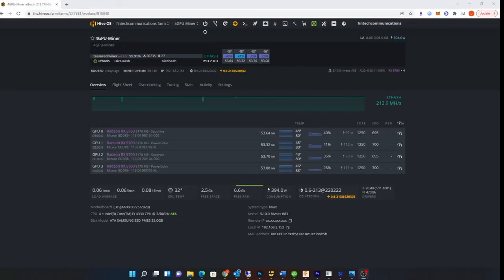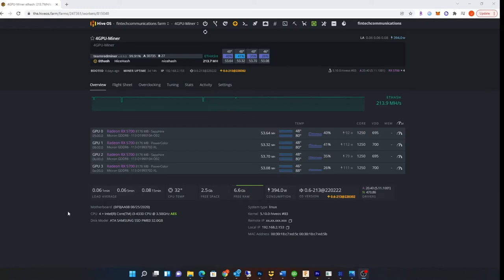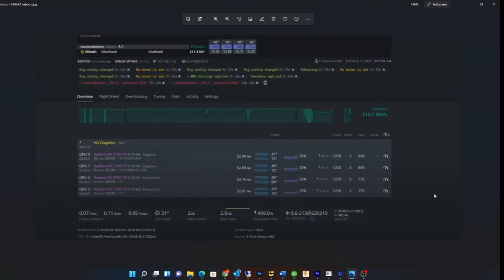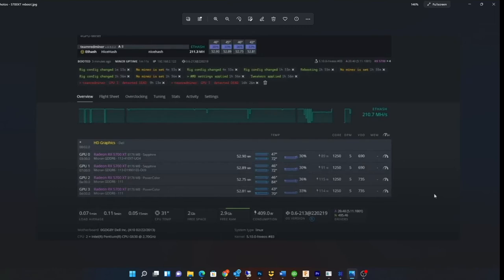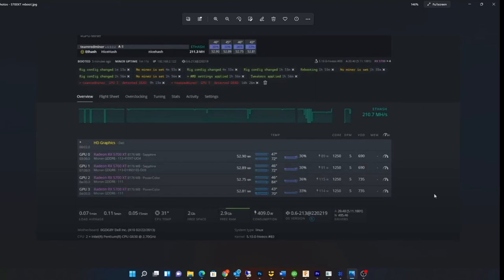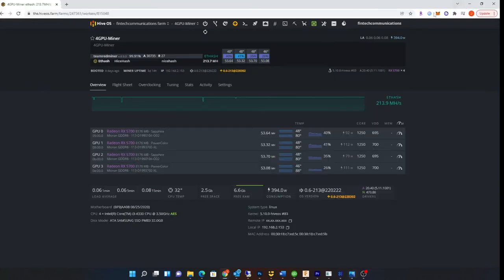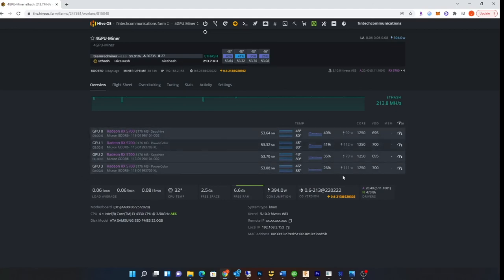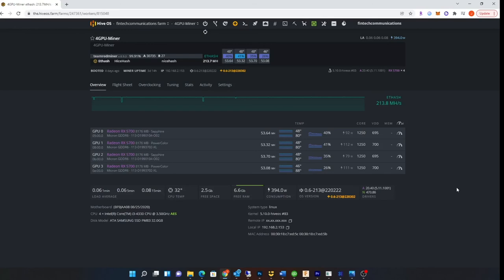TeamRedMiner HiveOS RX 5700 XT randomly rebooting, device dead, crashing, reboot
For about a year I've been dealing with random reboots on my RX 5700 XT rig. Non of my wires were burnt or hot. When I changed over my GPU's to a different rig and power supply it became very apparent that the RX 5700 XT draws allot more power from the PCI riser then my Nvidia cards. I had burned wires and GPU's going offline within a week. I directly soldered 6 pin connectors directly to the power supply board. Since then I've never had another reboot again.
If you found this video helpful or would like help fund future experiments. please donate below.